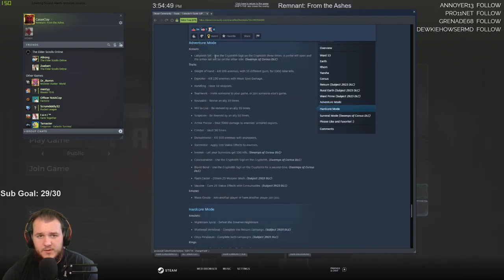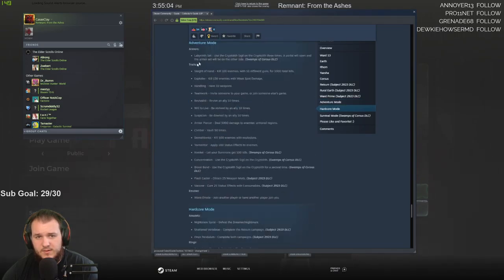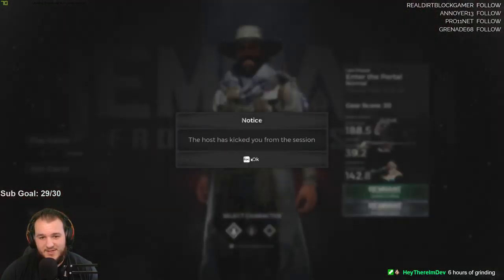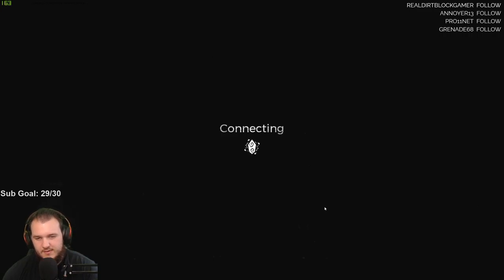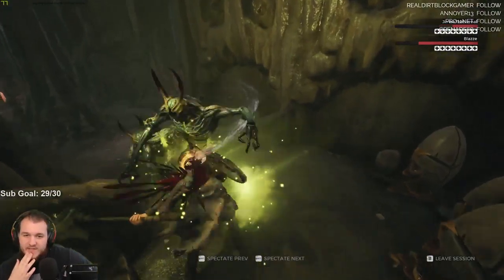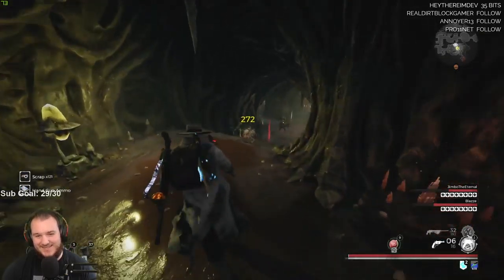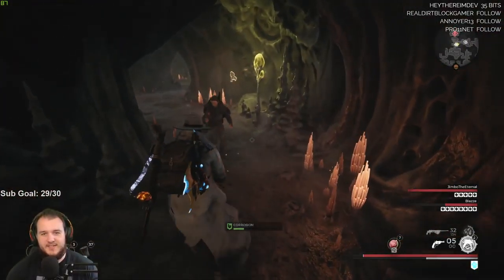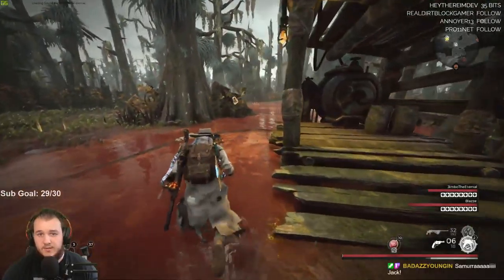Remnant: From the Ashes - Let's Play - Part 32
Remnant: From the Ashes Let’s Play by Casas Plays, formerly known as CasasClay. Watch live at CasasPlays.TV

Remnant: From the Ashes is an action role-playing third person shooter developed by Gunfire Games and published by Perfect World Entertainment. It was released for Microsoft Windows, PlayStation 4 and Xbox One on August 20, 2019.

Remnant: From the Ashes borrows its mechanics from franchises such as the Souls series, but rather than simply being melee combat, it incorporates a third person shooter element where the player can wield up to two gun weapons, one main weapon and one side arm, alongside their melee weapon. These weapons can vary between machine guns, shotguns, hunting rifles, sniper rifles and the like, and can also attach mods to them which give players extra abilities. Players can create their own custom character, and are required to defeat challenging enemies and bosses found throughout a randomly generated world, though the player still follows a set story. Players are able to upgrade their weapons and armor using materials they find throughout the world. They can also unlock trait points, which can be used to increase the stats of their playable character.

Unlike other Souls titles which have limited multiplayer components, Remnant allows players to team up with up to two other players and progress through the story, where the game scales the difficulty based on how many players are in the game. The way this works is that if a player joins another players game, while the joining player will earn the same loot as the original player, once the joining player returns back to their world, they are required to progress through the story again. This is because different elements found in one players world may not be the same in another players; this can vary to which enemies and which bosses a player encounters. Unlike other similar titles, players do not lose any items or skill points upon death, but is taken back to the checkpoint, where each time the enemies may differ in number or change what spawns, thus keeping a variety in gameplay.